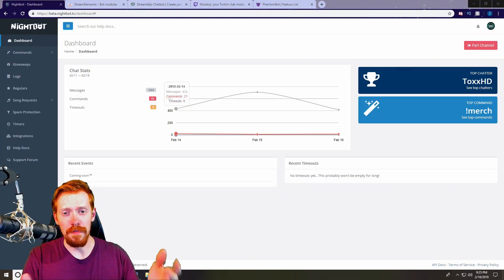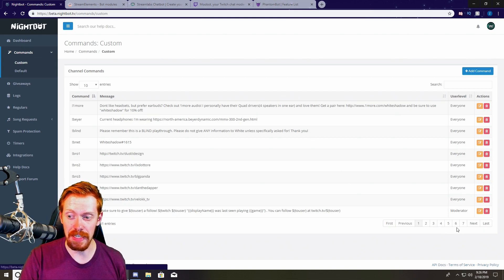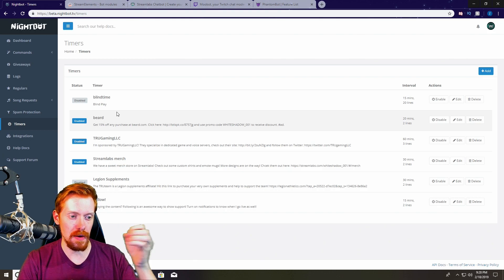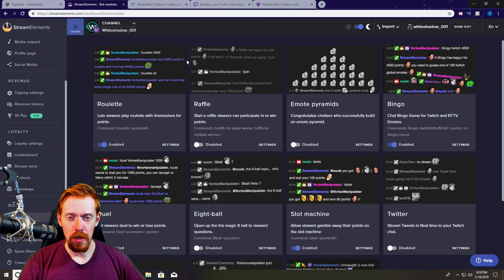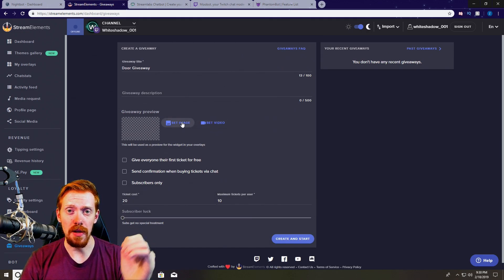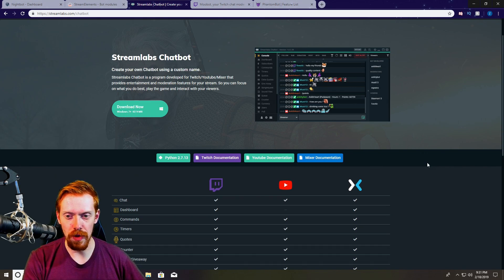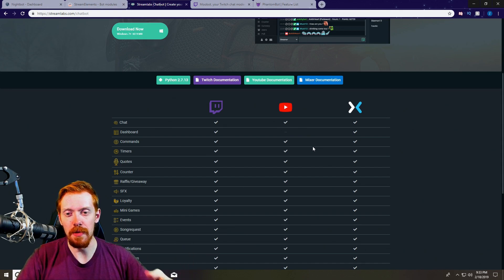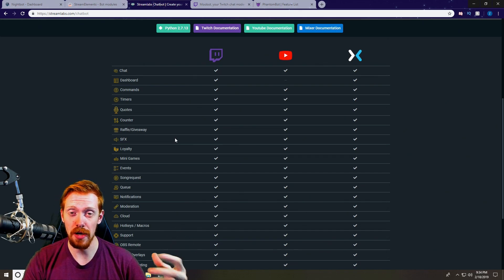The best Chatbot for Twitch Streaming!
Today we take a closer look at my top chatbots for Twitch streaming! In this video I break down why I like each bot (plot twist they're free!) and if they're good for beginners or not. The list starts with Nightbot, arguably everyone's beginner bot, and one that should stick with you for a while. Next up is StreamElements chatbot, one I personally use now and absolutely love because of the easy to use features set, as well as the custom options available to more advanced users. Streamlabs purchase Ankbot and re-created the bot to integrate nicely with the Streamlabs platform. Unfortunately I had a bad run in with this bot, however that doesnt mean it sucks, just didnt work for what I needed. This bot is super rich with features and will do almost anything you need it to do for your channel! Moobot is honestly one of my all time favorite bots, one that makes me want to retire Nightbot honestly. It's feature rich, easy enough for a beginner, and it has a beautiful UI. It's also cloud based like Nightbot which means it doesnt soak up resources while youre streaming! The last bot on this list is Phantombot. This is the feature king of the bots listed, and possibly every bot in the streaming market. This bot has everything you'll ever need, but beginners need to shy away for now because it's not easy to use. Phantombot should however be on professional streamers short list.